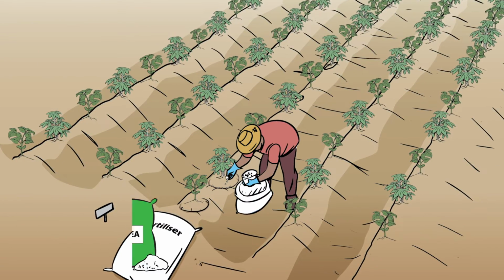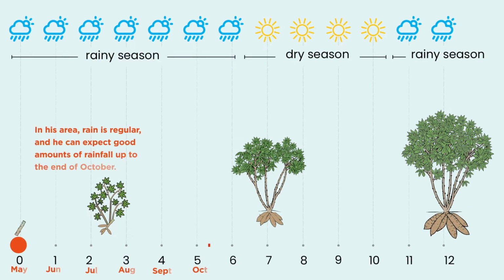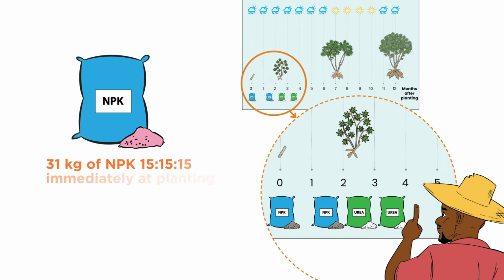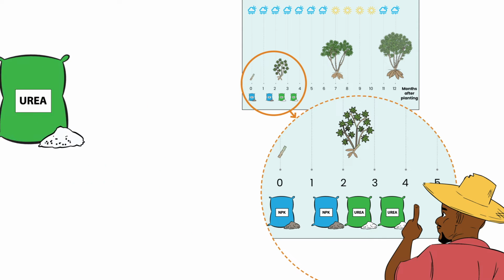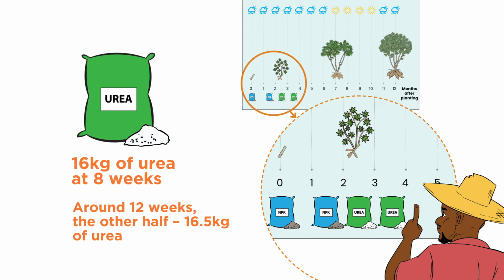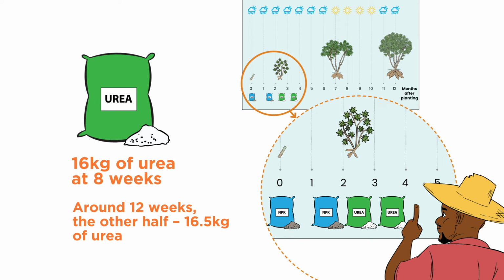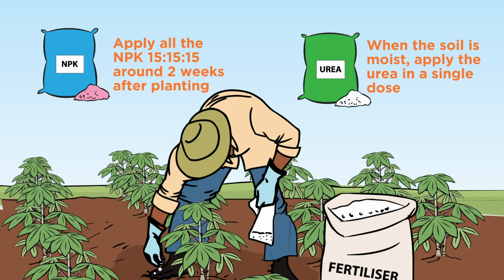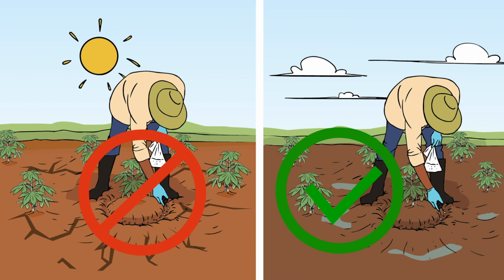FERTILIZER RECOMMENDATION 18